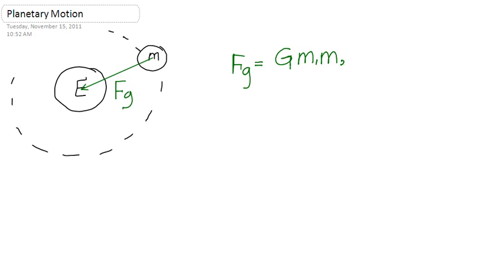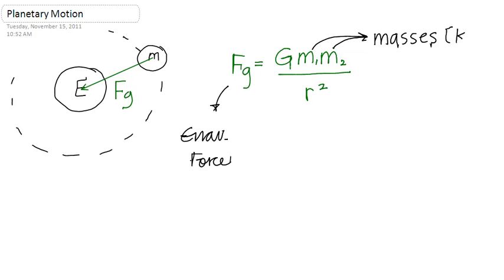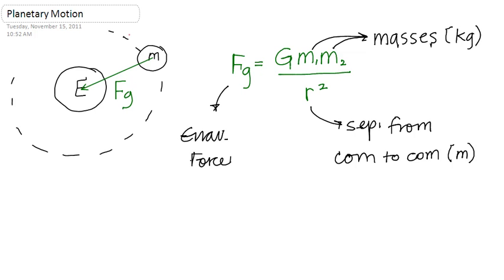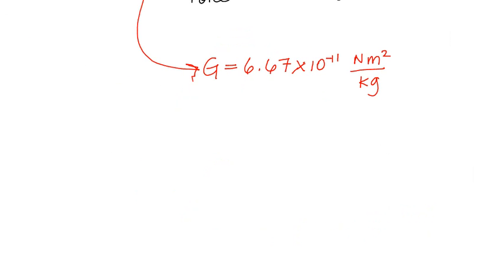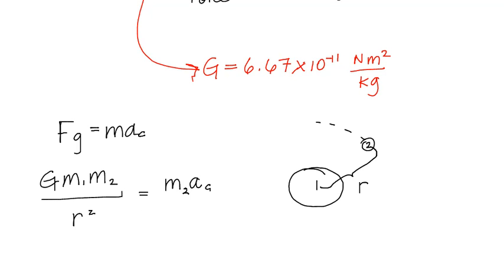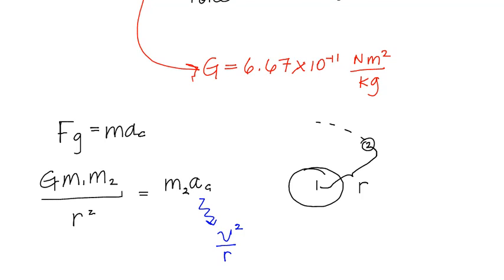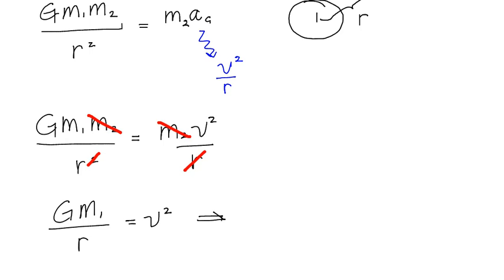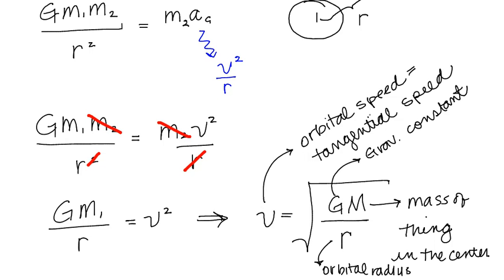APP1 Unit 8 Gravitational Motion Part1